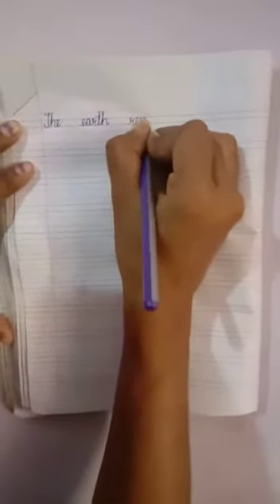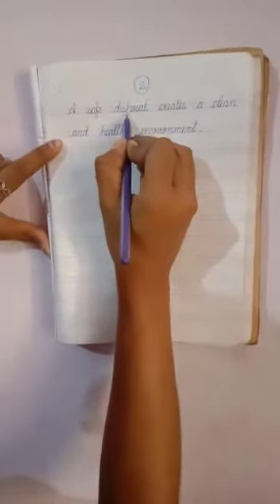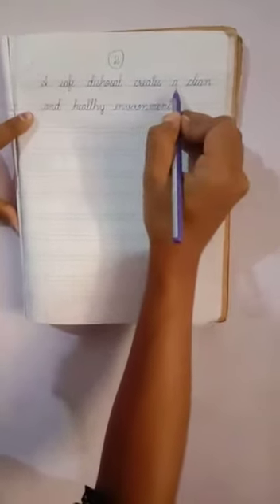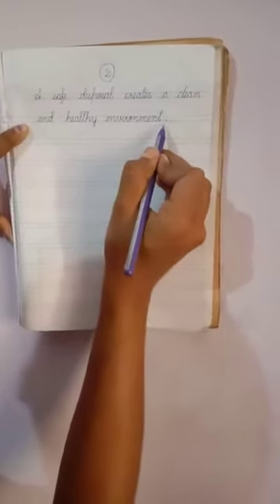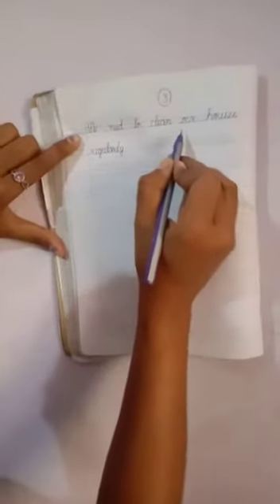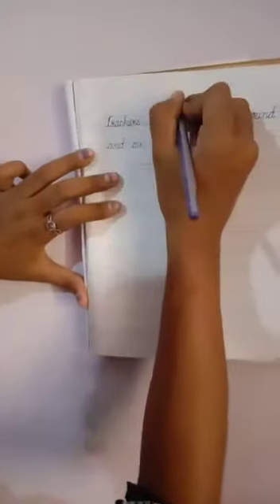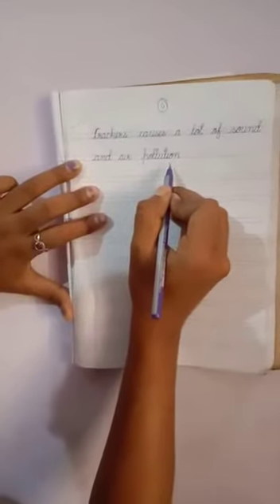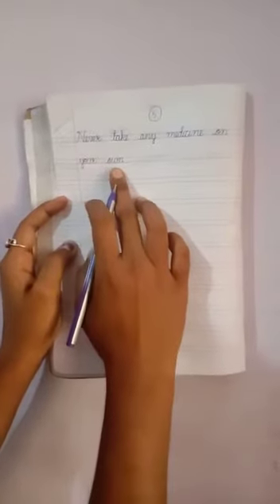Std-3, English handwriting 5/6/20